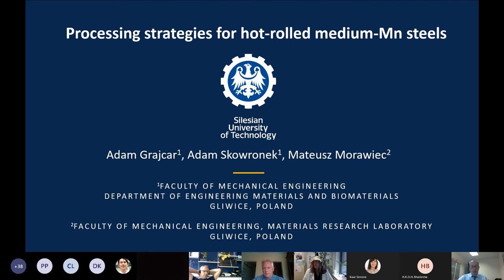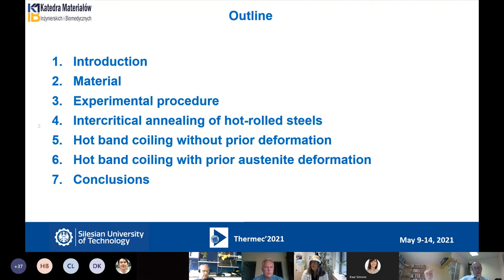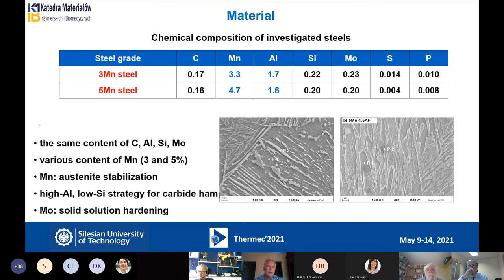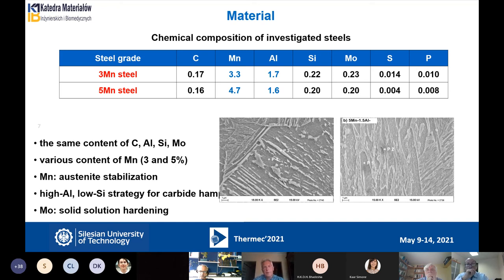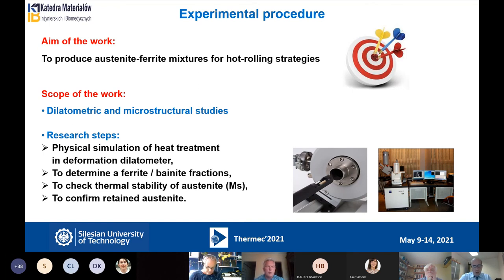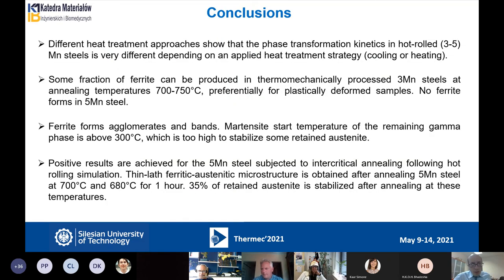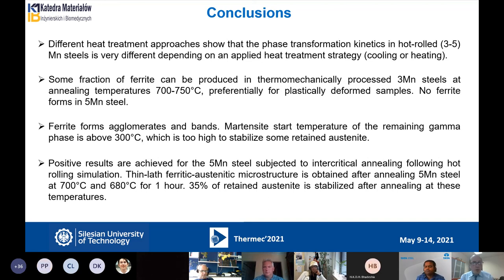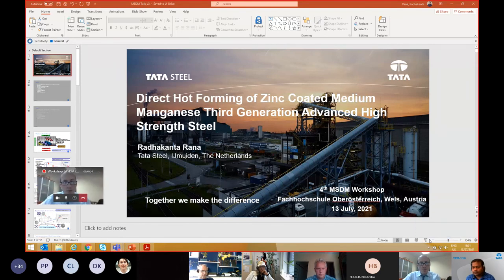Processing strategies for hot-rolled medium-manganese steels, by Professor Adam Grajcar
A talk by Professor   Adam Grajcar, Silesian University of Technology, Poland, as a part of the "Modern Steel Development and Modelling" meeting, 2021. Video recording courtesy of Dipl.-Ing. Dr. Ludovic SAMEK, Professor of Metals Science, of the University of Applied Sciences in Upper Austria. The link to the meeting web site is:

Deformation behaviour and microstructure evolution were investigated during a production process of medium-Mn steels.  Good results are achieved for the 5Mn steel subjected to intercritical annealing following hot-rolling simulation. Thin-lath ferritic-austenitic microstructure is obtained with about 35% of retained austenite.